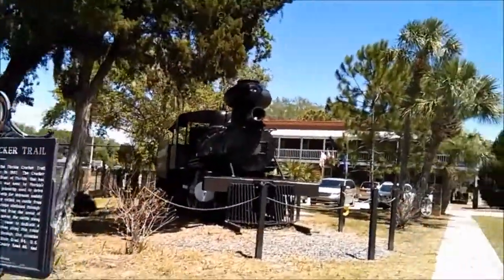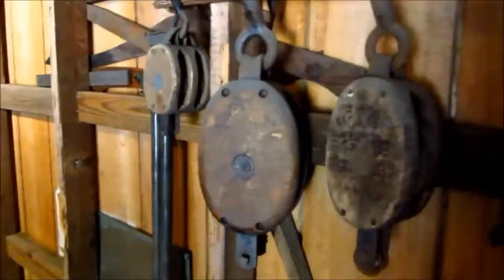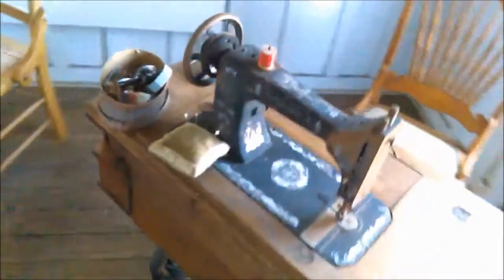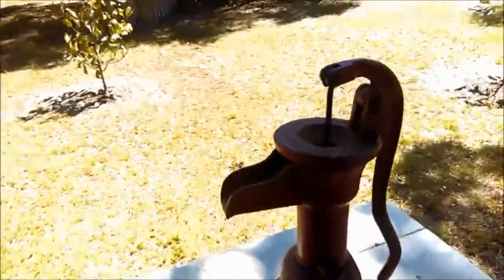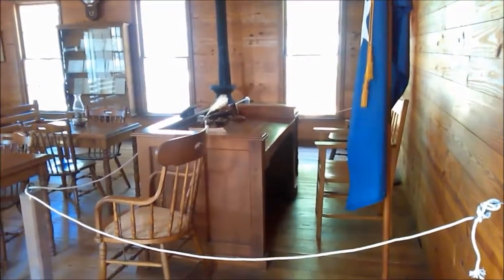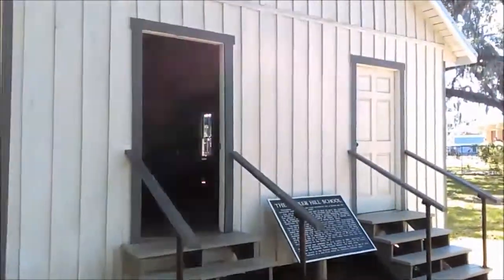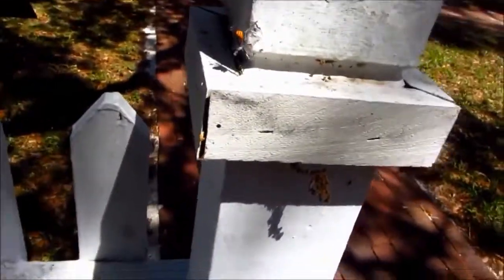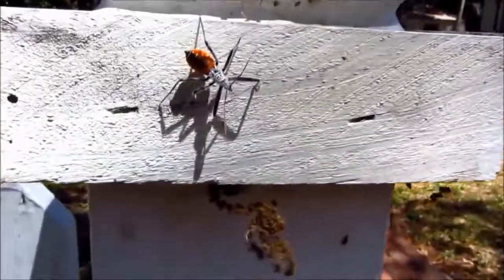this florida history park is amazing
the manatee village historic park is one of the best kept secrets and its free.